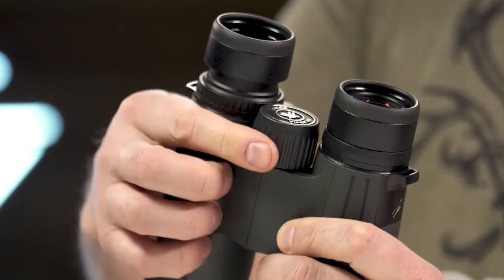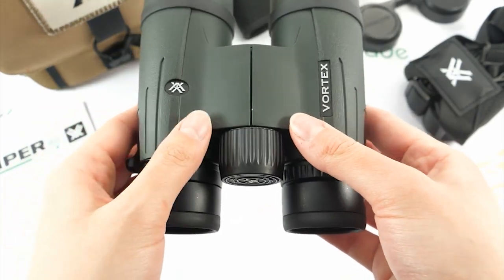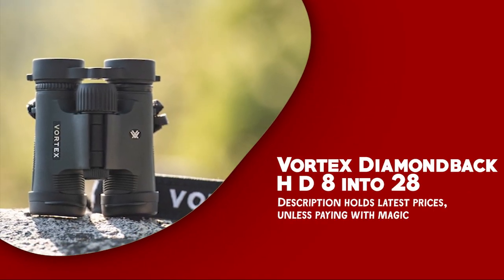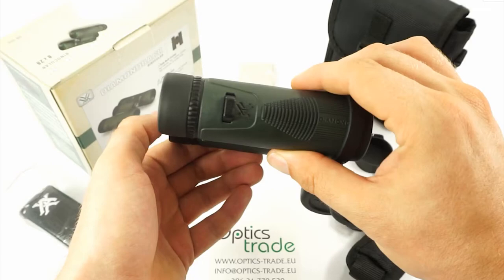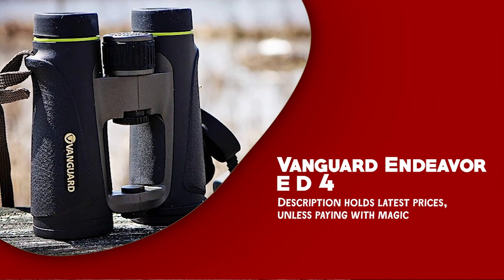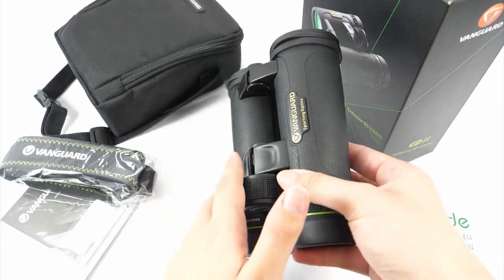Best Powerful Binoculars for Long Range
Greetings, fellow nature enthusiasts and adventure seekers! Today, we have something truly exciting in store for you. We'll be counting down the Top 6 Best Binoculars that will elevate your wildlife spotting and stargazing experiences to a whole new level. Trust me, folks, these binoculars won't let you lose sight of anything, except maybe your worries! But before we dive into our list, let's kick things off with a little dose of humor.  Why did the binoculars bring a map to the party? Because they didn't want to get lost in focus. All right, now that we've got our laughter to fix, let's jump right into our Top 6 Best Binoculars List.

Zeiss Terra ED 10 into 42-
Celestron - Nature DX 8 into 42 Binoculars-
Vortex Optics Viper HD Roof Prism Binoculars 8 into 42-
Vortex Diamondback HD 8 into 28-
Vanguard Endeavor ED 4-
Canon 10 into 42L IS W P Binoculars-

From the Zeiss Terra ED to the Cannon I S W P, each of these binoculars offers factors such as magnification, lens quality, and image stabilization to suit different needs and preferences.